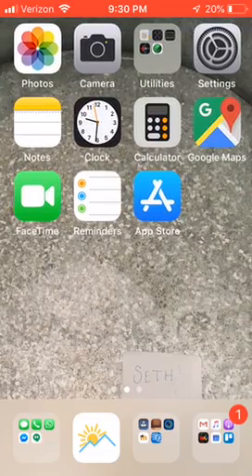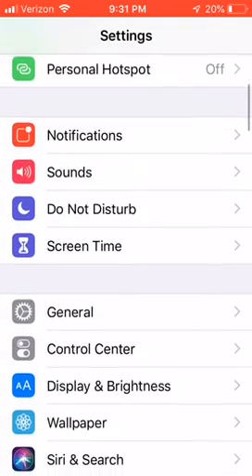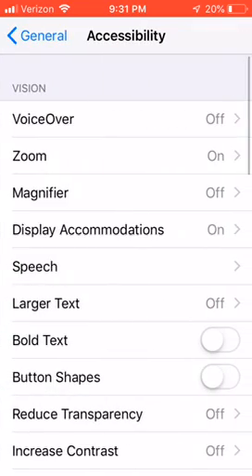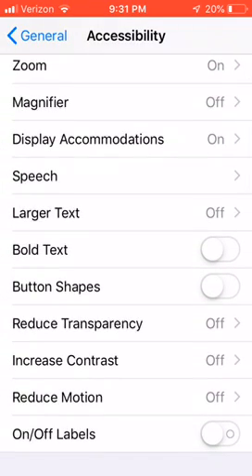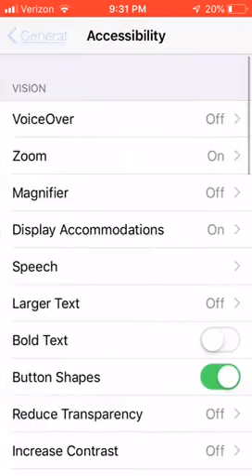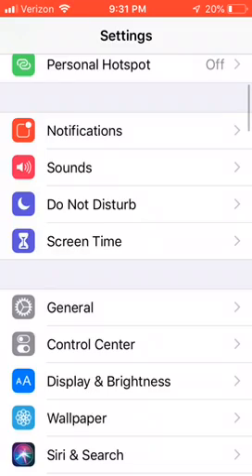Button Shapes - iOS Accessibility Tutorial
This is a quick rundown of the basics for iOS’ accessibility tool Button Shapes.